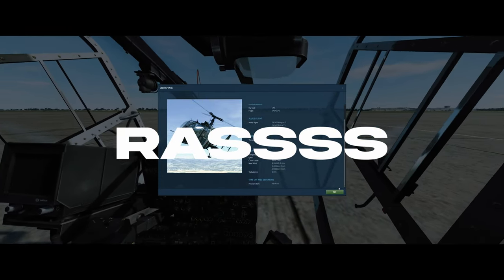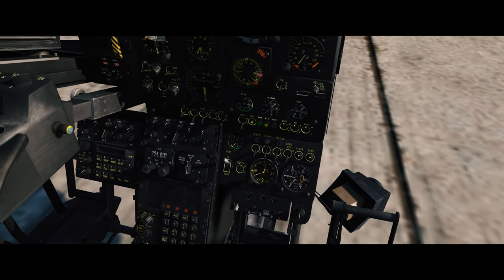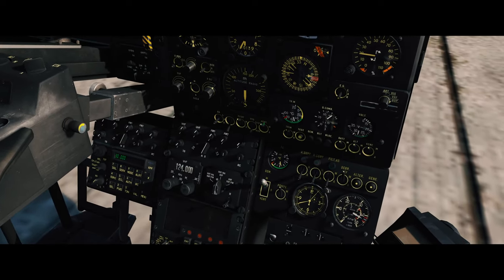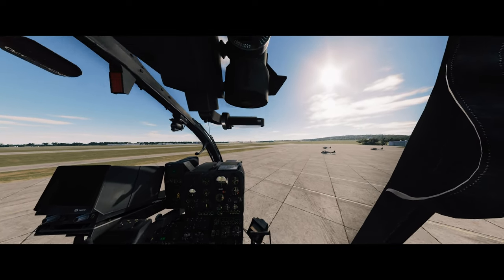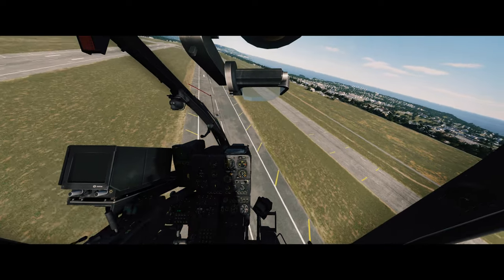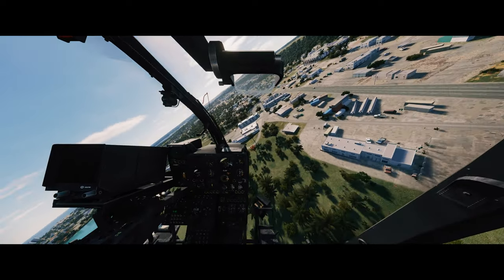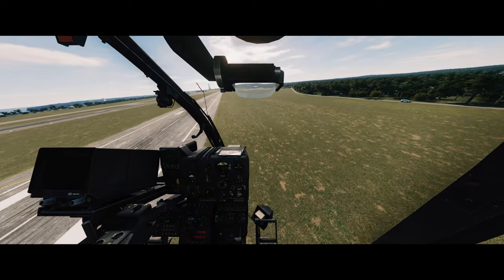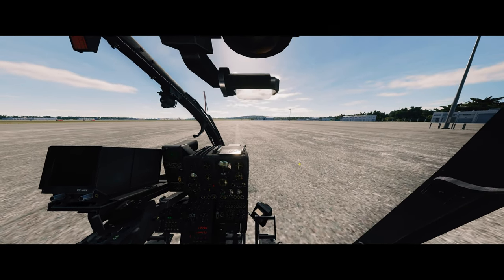DCS - GAZELLE - DIGITAL COMBAT SIMULATOR - 4K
Hey everyone, I got the Gazelle and at first wasn't very impressed but after using it I am loving this little bird. I hope you all enjoy and if you have any suggestions or comments please feel free they are all welcome.

Gear I use:
Thrustmaster T16000m bundle kit

Etsy page for the mod

TrackIr 5

PC Build:
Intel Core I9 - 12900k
Asus ProArt B660Creator D4
be quiet! 250w TDP Dark Rock Pro 4 CPU Cooler
Corsair Dominator Platinum 2x16gb

Thanks